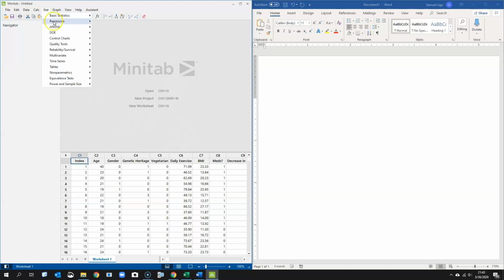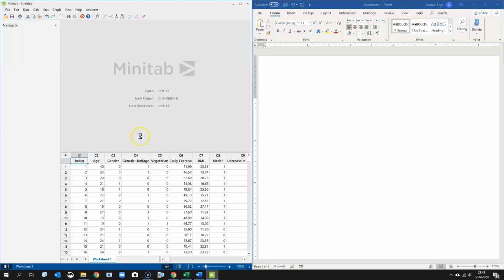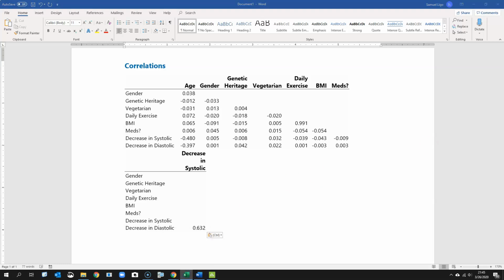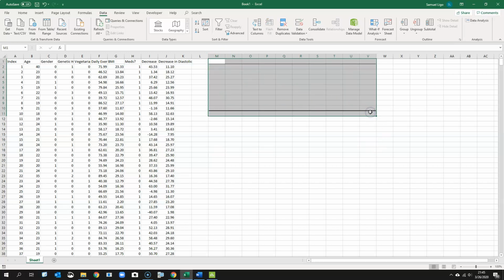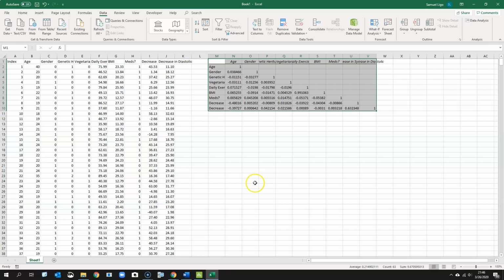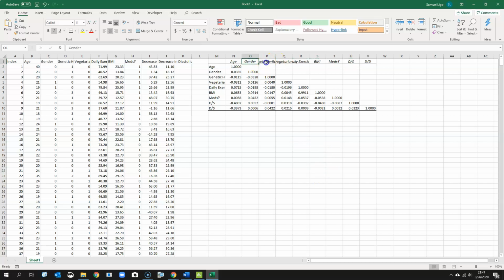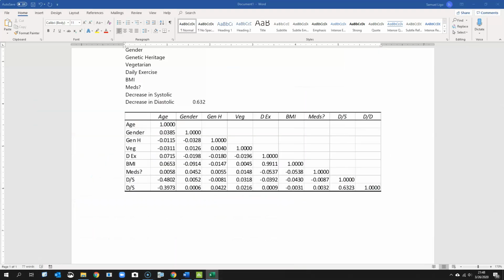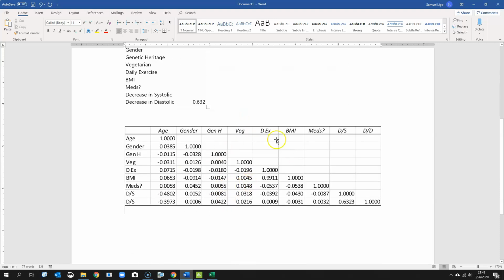PQ19 Minitab MA1530 Make Correlation Table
P19 Minitab MA1530 Make Correlation Table